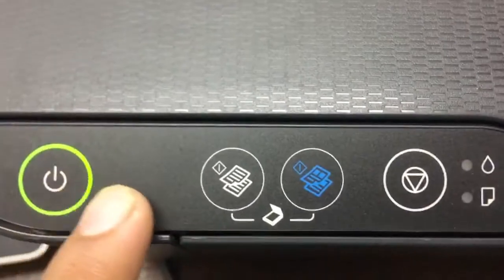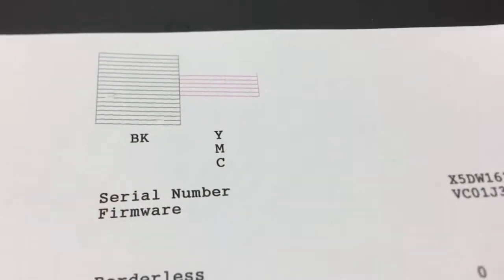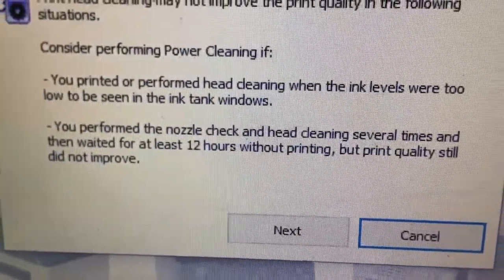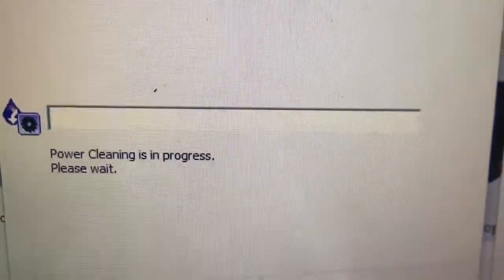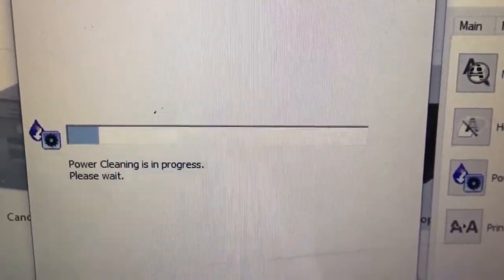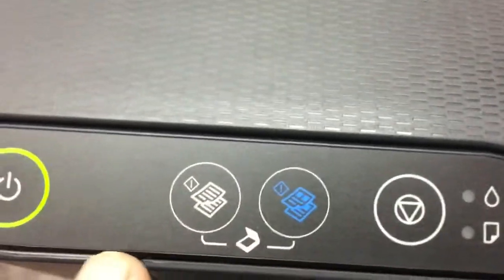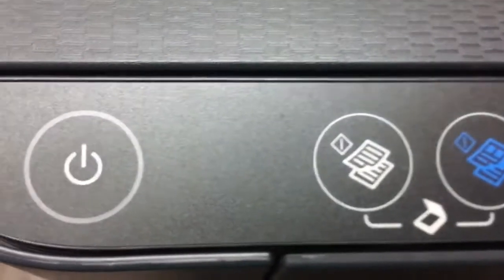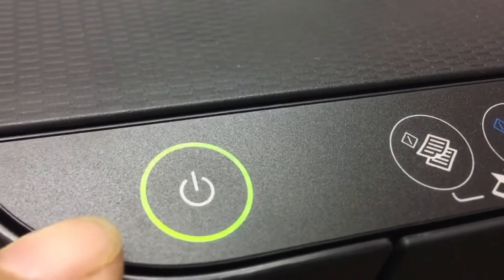How to clean print head blocked or clogged Epson L3110 L3116 L3150 L3156 use power cleaning tool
How to clean blocked or clogged Epson print head nozzles use powder cleaning on computer, Epson L3110 L3116 L3150 L3156 L200 L210 L220 L300 L310 L350 L355 L360 L365 L385 L405 L455 L550 L605 L805 L Series print not clear power cleaning,First install full driver on computers, For any Epson printers if cannot solved the problem print head clogged or block or blank paper come out by using print head cleaning on printer's control panel , We can use best tool for head cleaning is Power Cleaning Tools.
 Power Cleaning Tool
This utility allows you to replace all of the ink inside the ink tubes to improve the print quality.
Power Cleaning: This utility allows you to replace all of the ink inside the ink tubes to improve the print quality, Head Cleaning: This utility cleans the print head nozzles. If the nozzles become clogged, print quality will decline and you may notice faint areas or areas where dots are missing. This utility clears the nozzles, so that ink is delivered properly. Use the Nozzle Check utility before and after cleaning the heads. If the Nozzle Check utility indicates that the nozzles are still clogged, clean the print heads again
Epson L3110 L3116 L3150 L3156 L200 L210 L220 L300 L310 L350 L355 L360 L365 L385 L405 L455 L550 L605 L805 L Series print not clear power cleaning

  Head Cleaning
How to fix Epson L3150 L3110 L350 L385 or L series nozzles become clogged print quality decline faint areas or dots are missing
This utility cleans the print head nozzles. If the nozzles become clogged, print quality will decline and you may notice faint areas or areas where dots are missing. This utility clears the nozzles, so that ink is delivered properly. Use the Nozzle Check utility before and after cleaning the heads. If the Nozzle Check utility indicates that the nozzles are still clogged, clean the print heads again.
Important:
Never turn off the printer while the print heads are being cleaned
Nozzle Check Tolls
How to Nozzle Check
This utility checks the print head nozzles to see if they are clogged and need to be cleaned. If the Nozzle Check utility indicates that the nozzles need to be cleaned, start the Head Cleaning utility to clean the print head nozzles.

Epson EcoTank L3150,Epson EcoTank L14150,Epson EcoTank L15150
Epson EcoTank L15160,Epson Inkjet Photo L800,Epson L100 Inkjet Printer, Epson L110,Epson L120
ជួសជុលម៉ាស៊ីនព្រីន ម៉ាក How to reset Epson L3110 L3111 L3115 L3116 L3101 L3150 L3151 L3156 L3108...